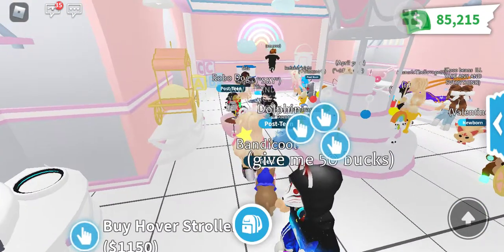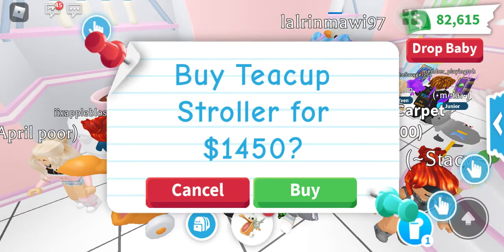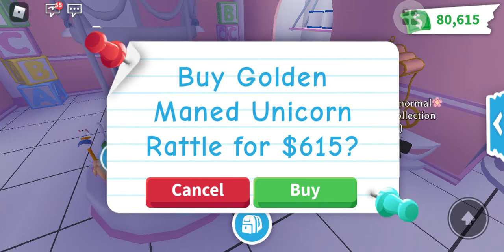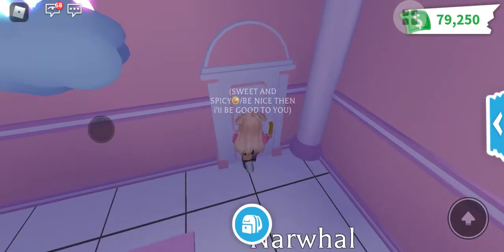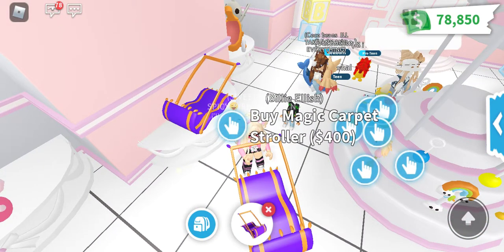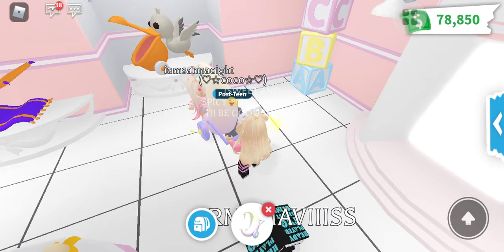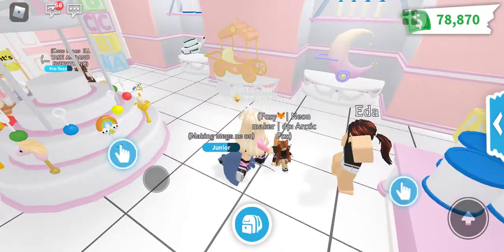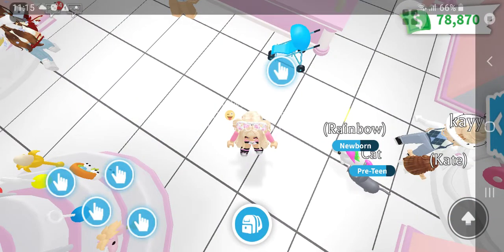check out the new strollers from baby shop update